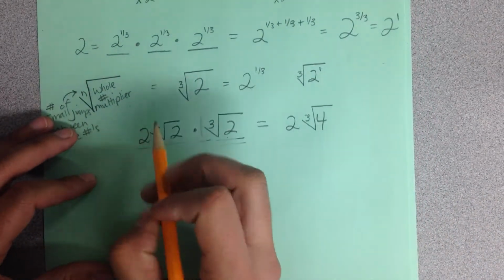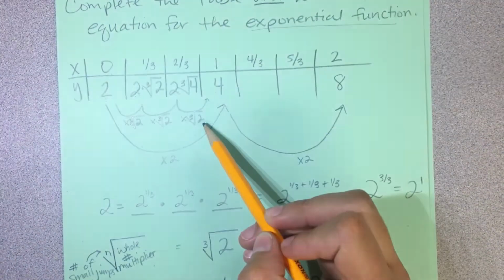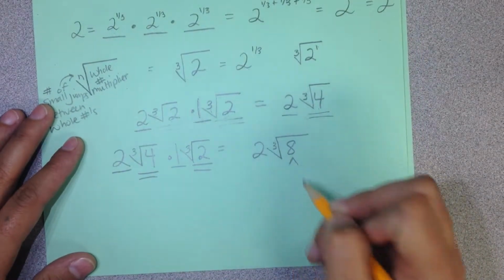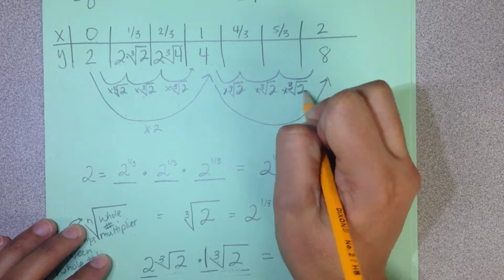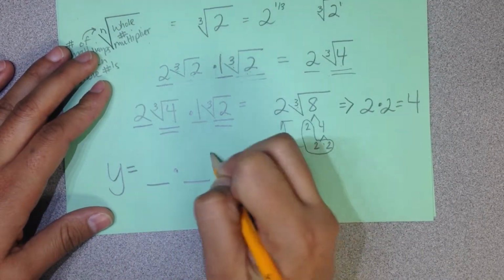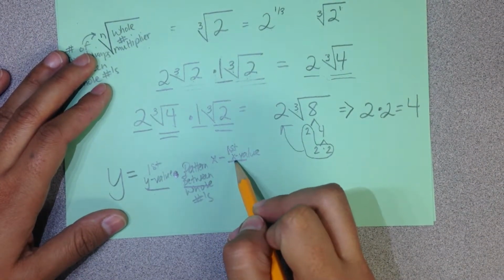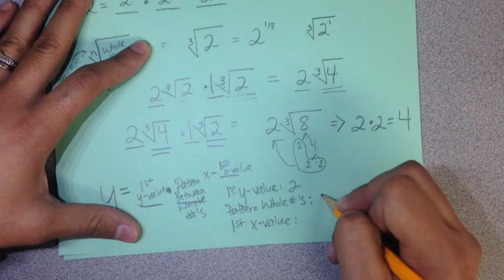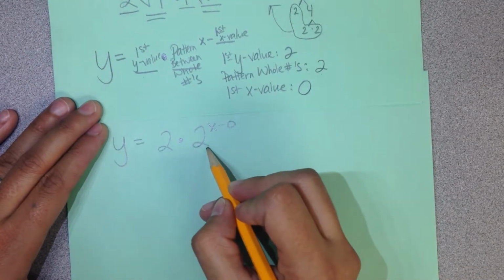Completing Exponential Tables Part 2